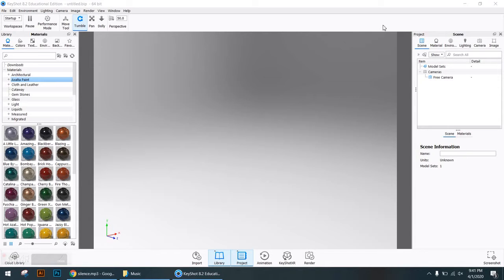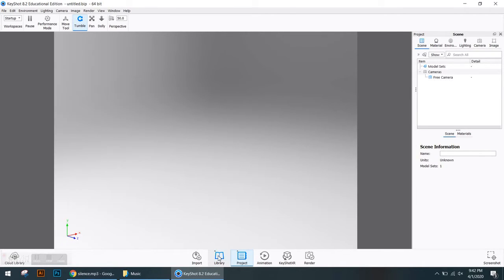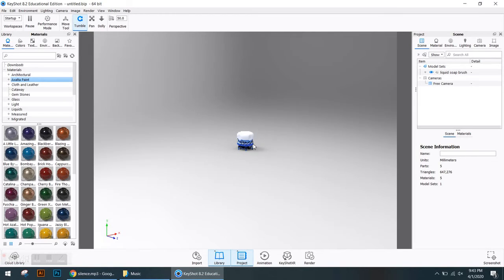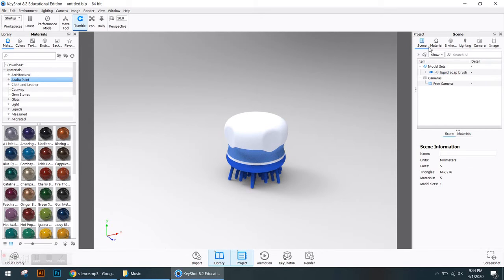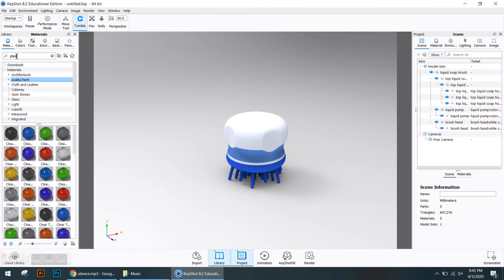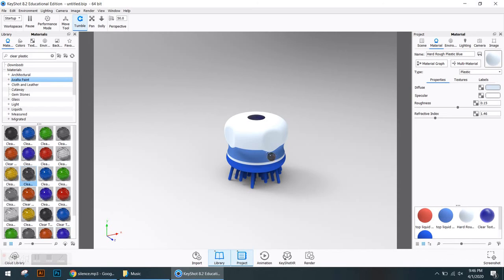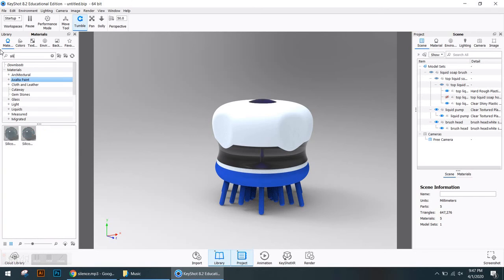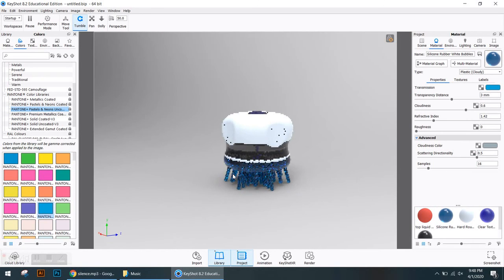Keyshot basics for beginners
How to import part, Apply materials and edit colors